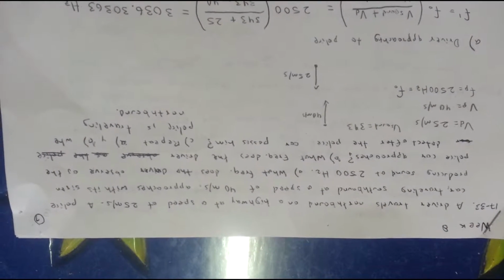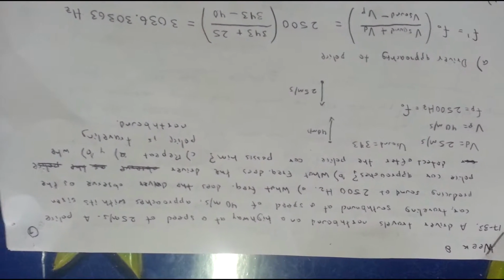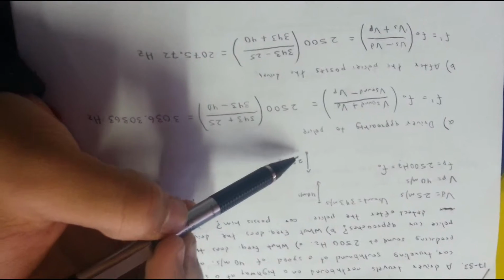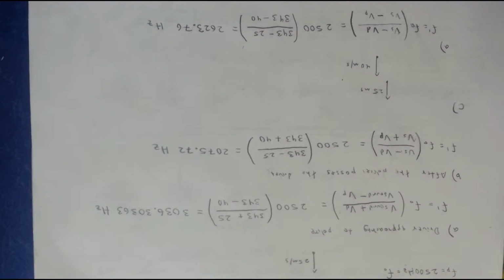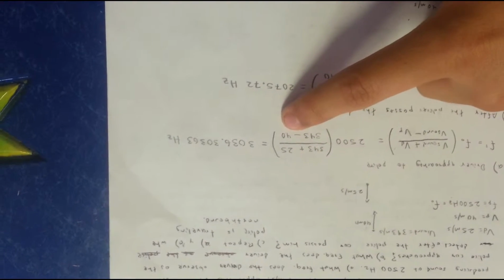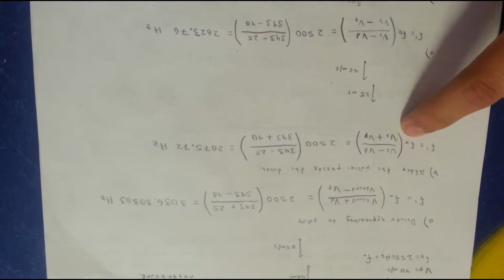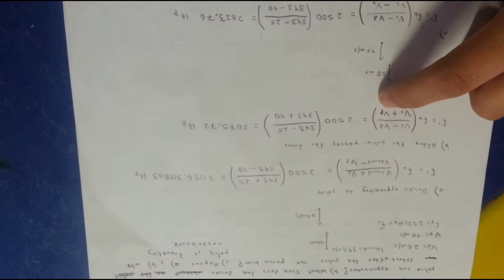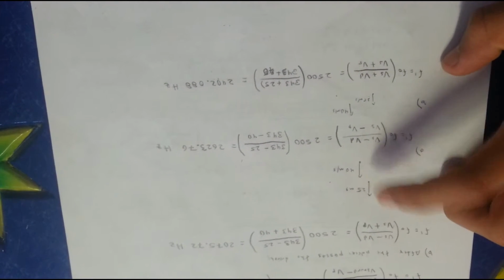Problem 17-33. Week 8. Physics 2.